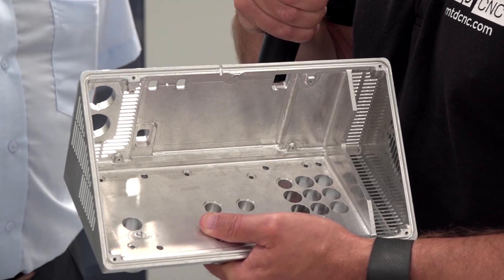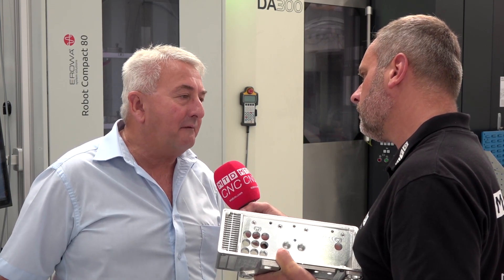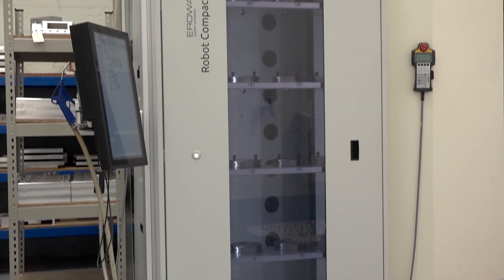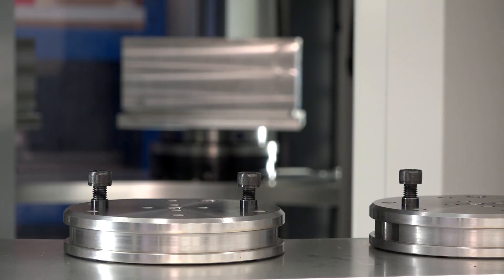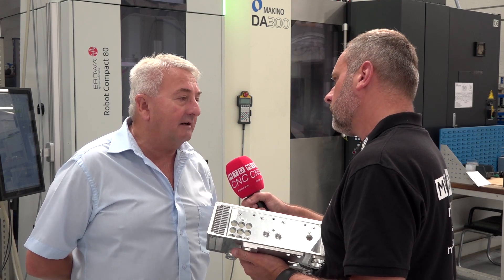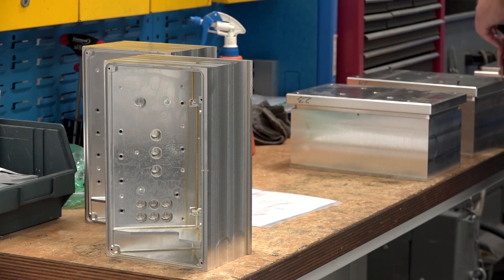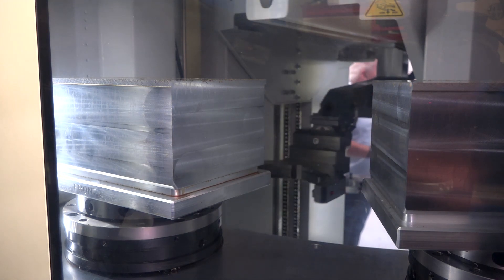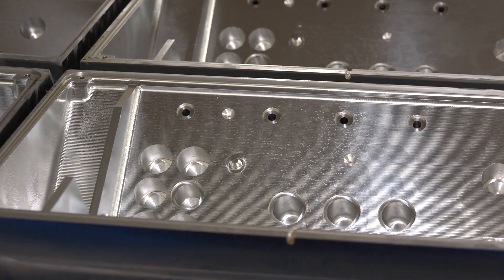For production work an Erowa automation system is a ‘no brainer’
To address shopfloor space constraints Norjon Engineering specified its recently installed high performance Makino DA 300 machining centre to be equipped with an Erowa Compact 80 robot system. Running a family of aluminium components the Erowa robot keeps the machine operating continuously for 60 hours every weekend to meet customer demand.